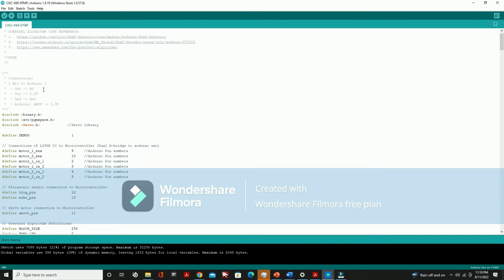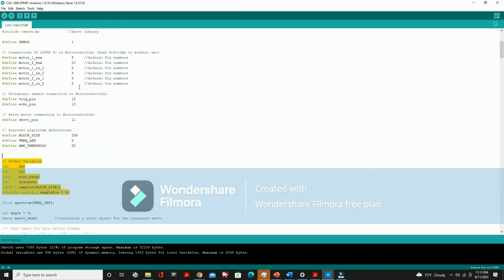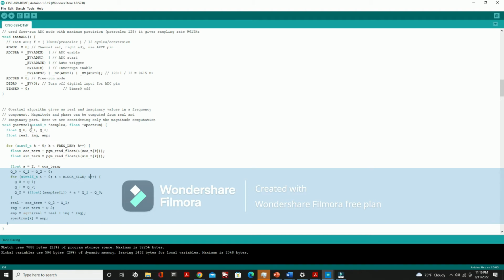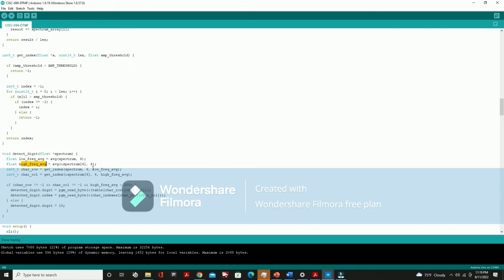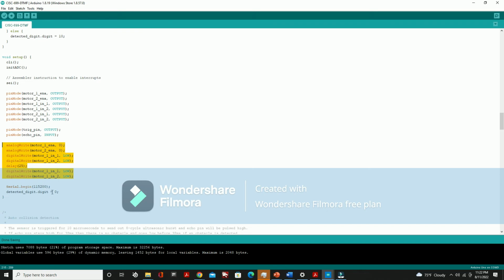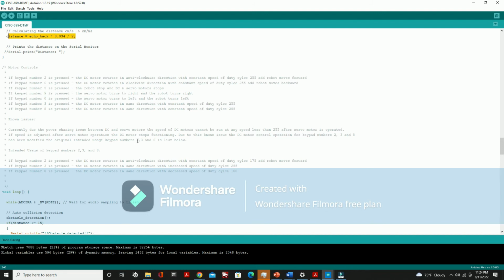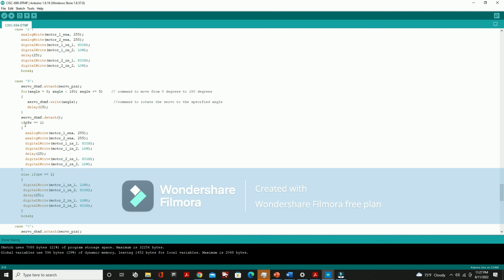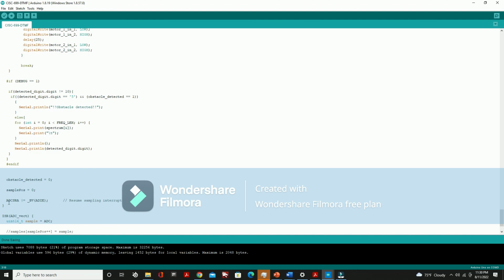CISC 699 CODE WALKTHROUGH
Code walkthrough of CISC-699 project